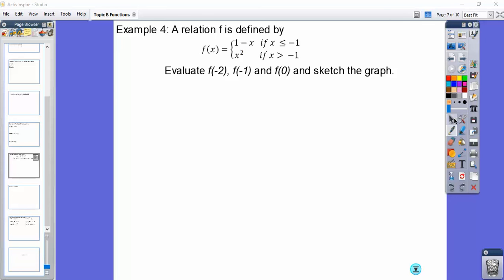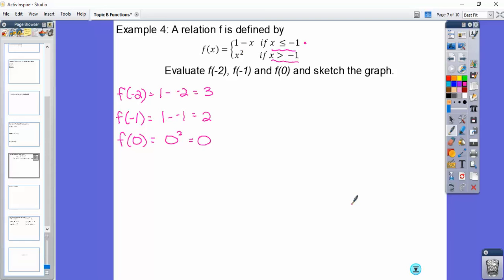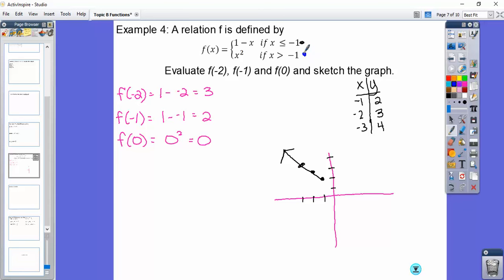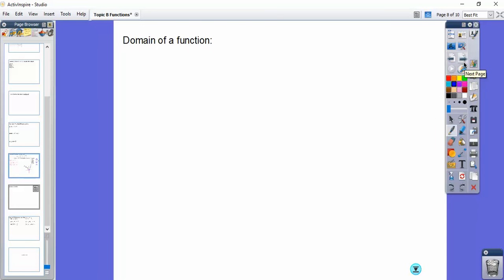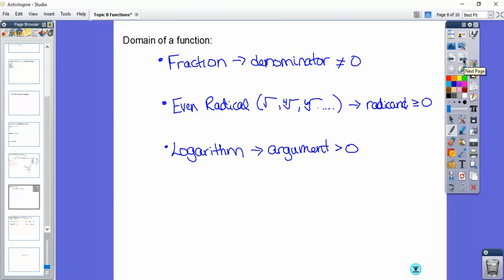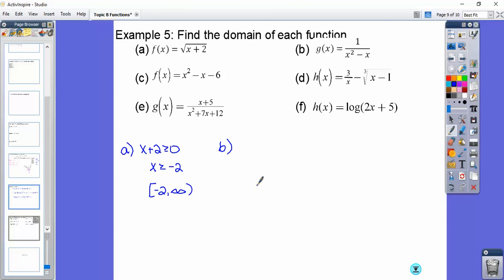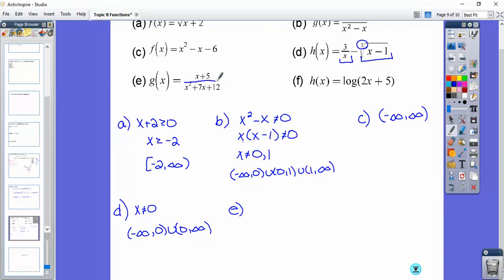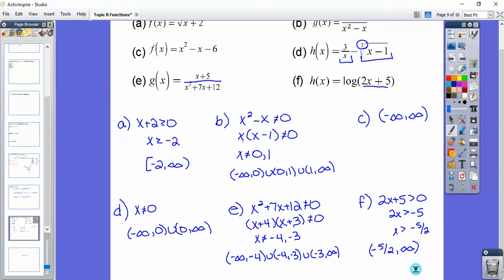Section R B Aug 26